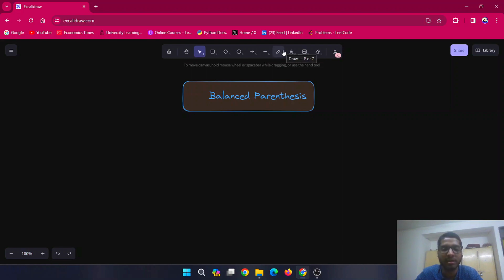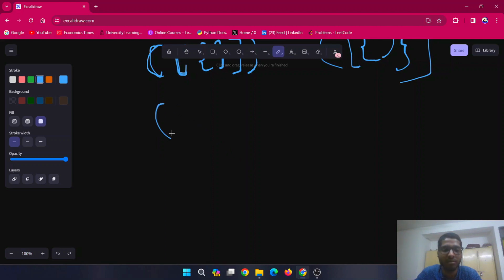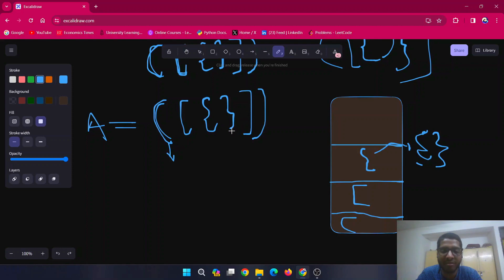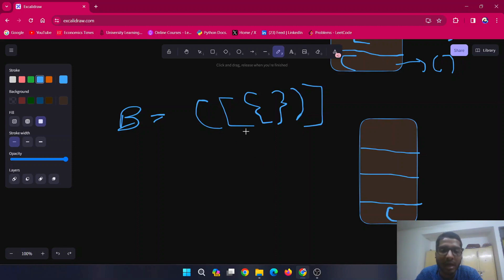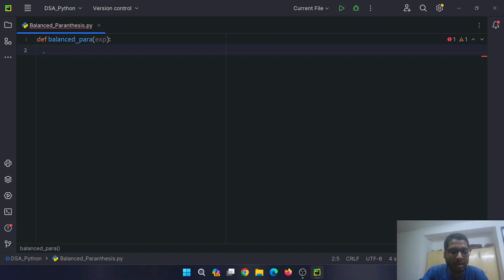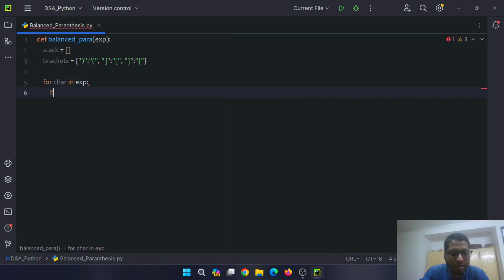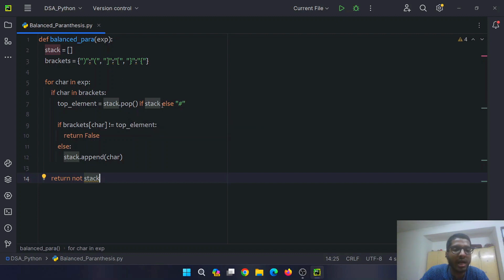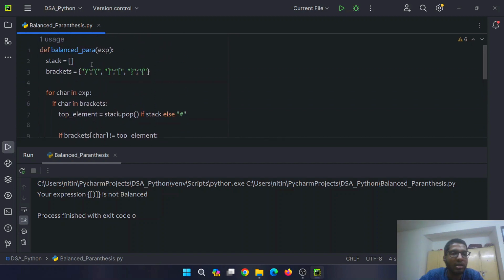Balanced Parentheses Using Stack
In this video I will be going to explain your about the concept of Balanced Parentheses and it's implementation in Python using Stack Data Structure.